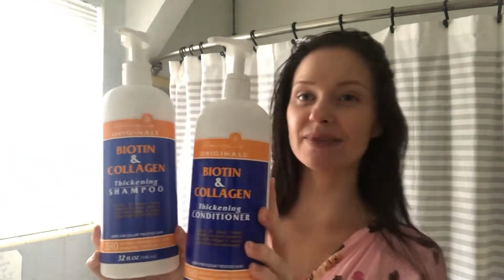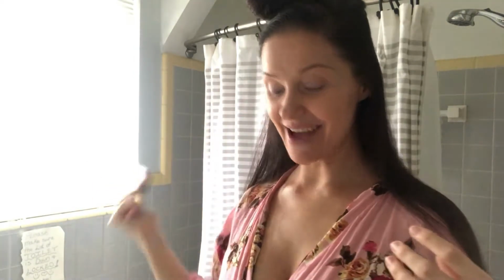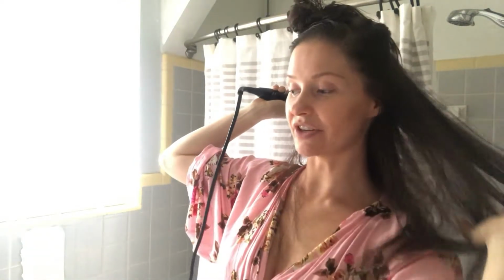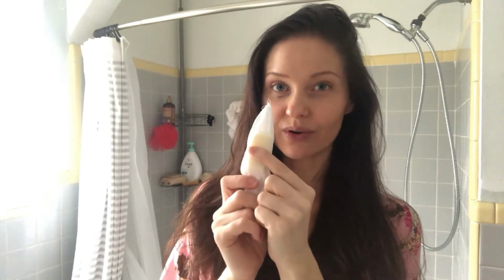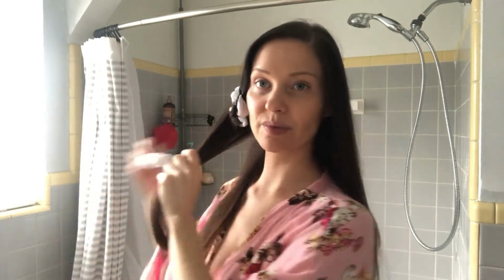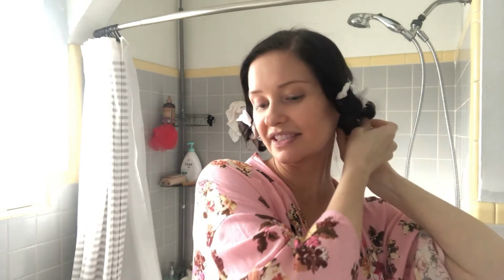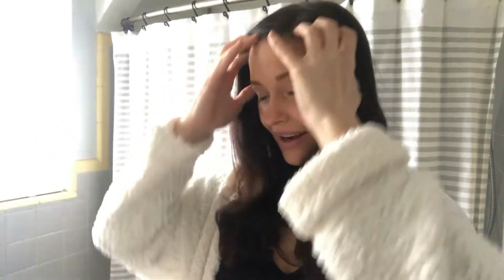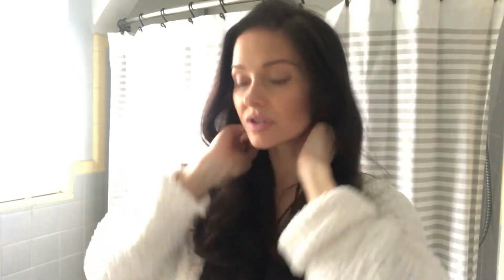HOW I DEAL WITH POSTPARTUM HAIR LOSS + MOMMY HAIR TUTORIAL | CoCo and Babe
Hair Routine & Tutorial | Coco and Babe
Hey guys! So, this is my every day hair routine. It’s pretty basic, but it’s a great, low heat, way to get health-bouncy- hair!! I hope you like it❣️XOXO😘